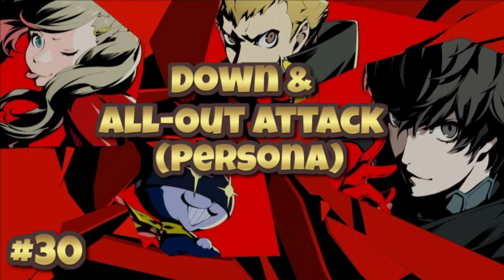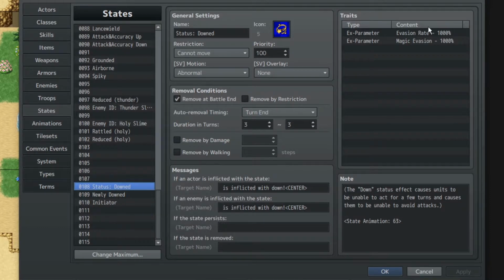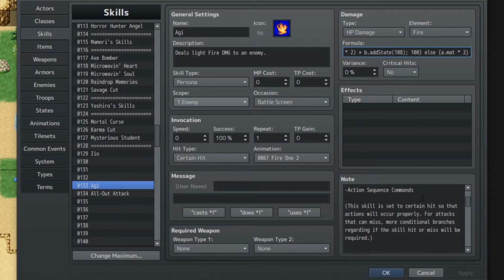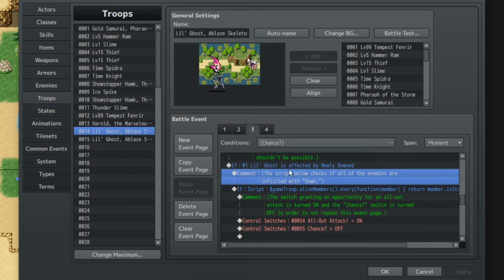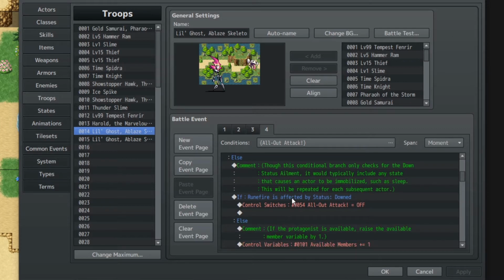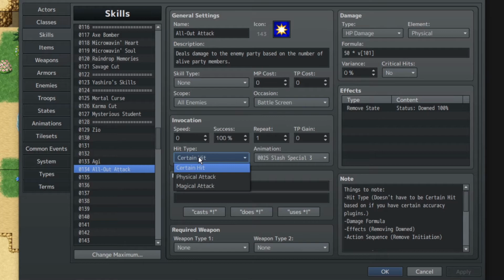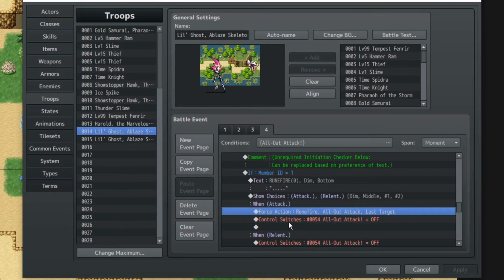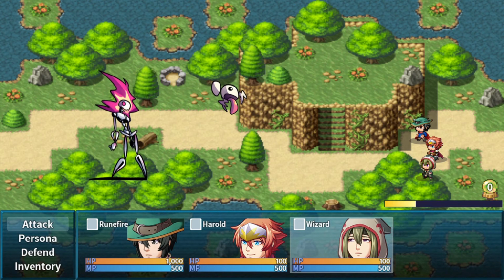RPG Maker Tutorial: Persona's Down State & All-Out Attack! (Suggested by Yosuke Hanamura)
In the Persona series, players as well as the enemies themselves can exploit weakness in the opposition, inflicting the Down status ailment. In certain cases, if all enemies are inflicted with Down, the party can perform an all-out attack, a finisher move of sorts.

Also, this video was what made me realize my profile pic wasn't updated yet, huh?

Things not included...include:
Critical Hits Inflicting Down
One More Effect
Potential Repeat of the Down State
►Featured Link(s) (Forum posts that helped me for this tutorial):
Elemental Weakness Give States
How do I check if all ALIVE party members have a state?
►Helpful Timestamps:
[0:00] Intro of Video
[1:01] Variables/Switches/States
[3:50] Example Skill: Agi
[6:55] Troop Events & All-Out Attack!
[13:48] Dynamic Initiation Text (Optional)
[16:41] Demonstration
[18:42] Outro of Video

Bon Fever (from Dragalia Lost)
by Sekihan (赤飯)